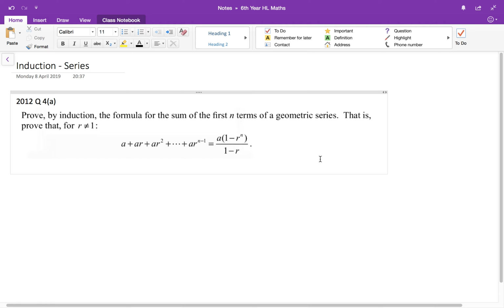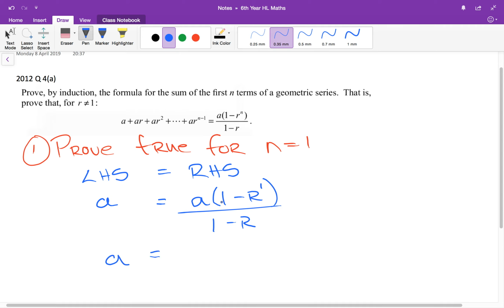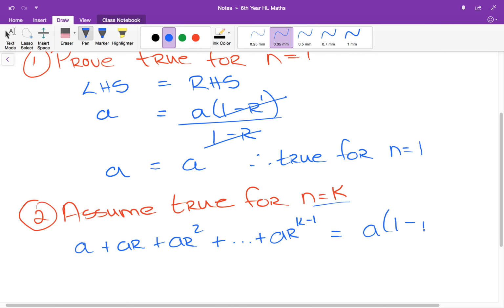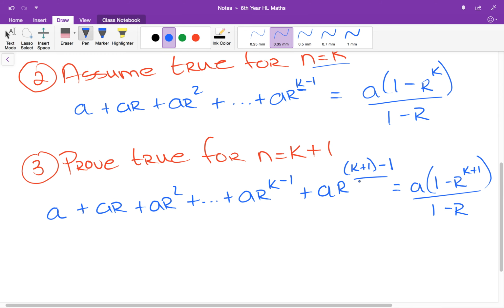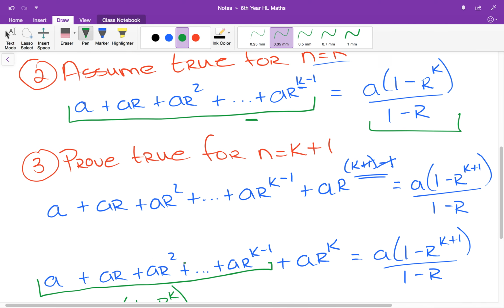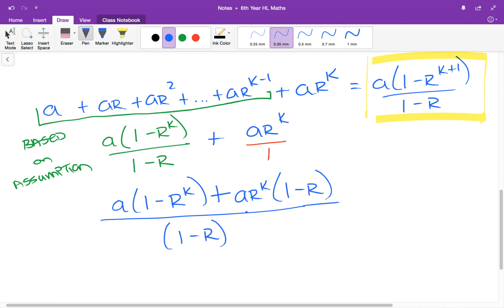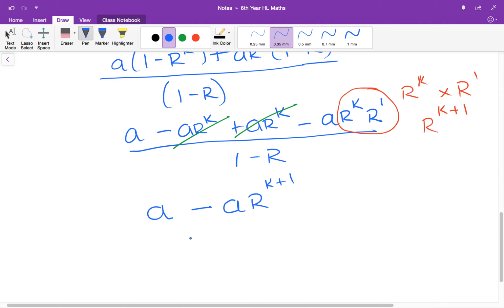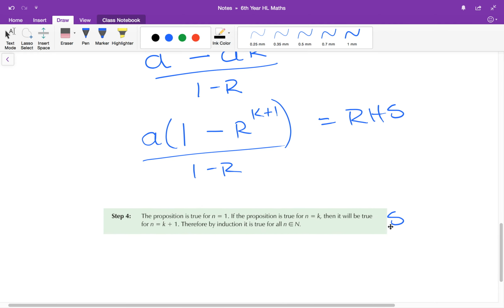2012 Q4a Induction Series